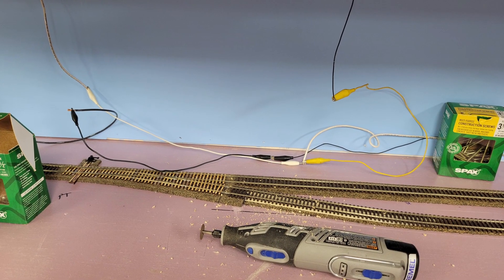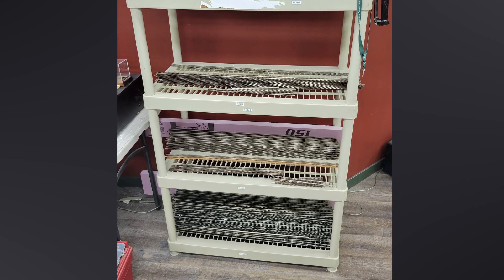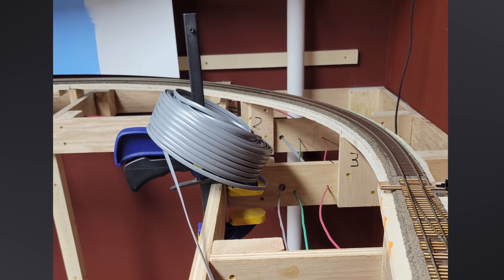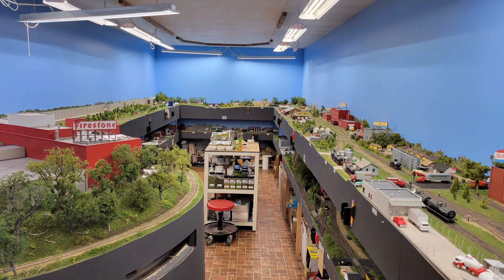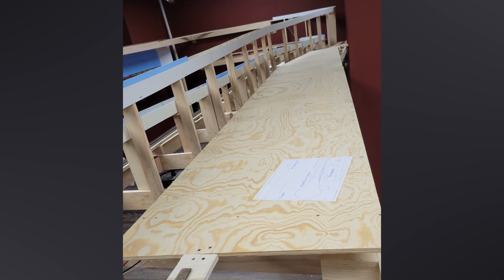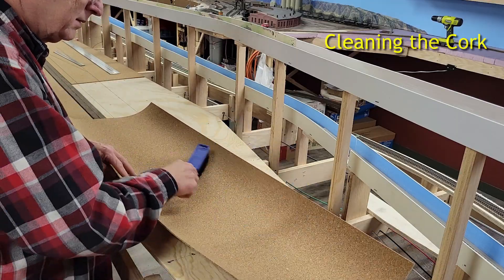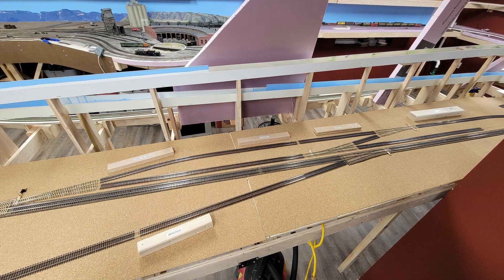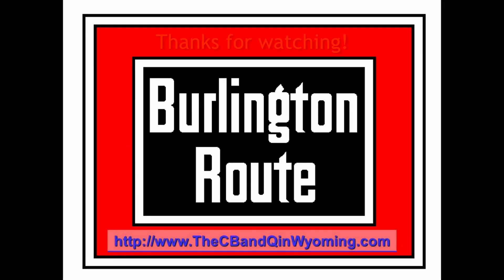2022 02 03 CB&Q V5 Monthly Update #27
This is layout construction update #27, for 3 February 2022, on my HO Scale CB&Q in Wyoming model railroad layout.